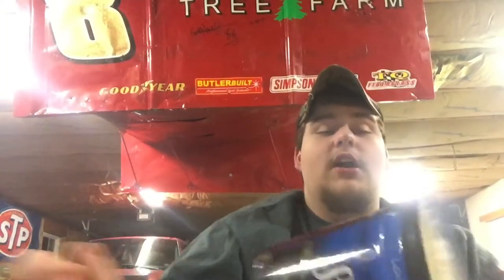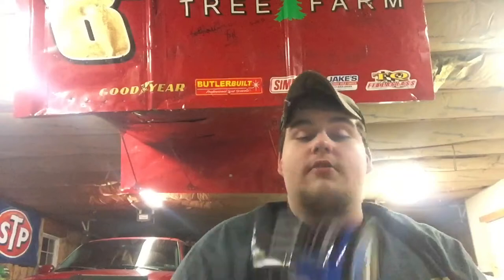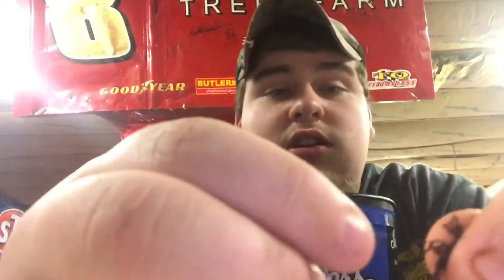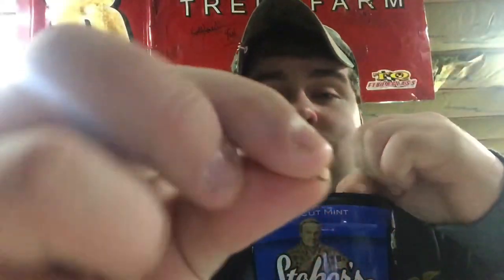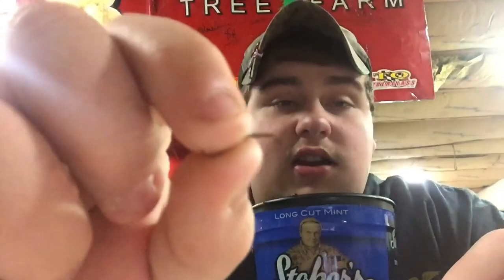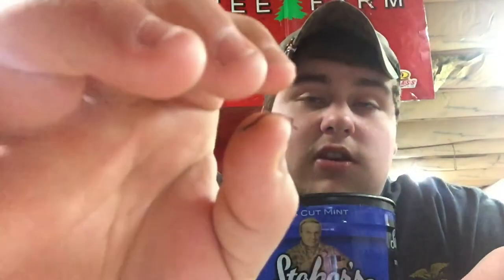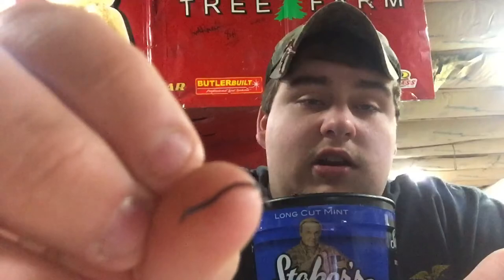Long cut vs. fine cut